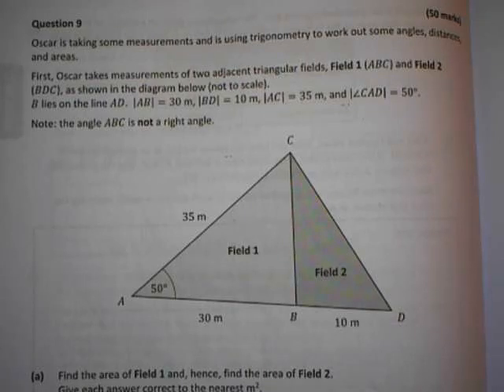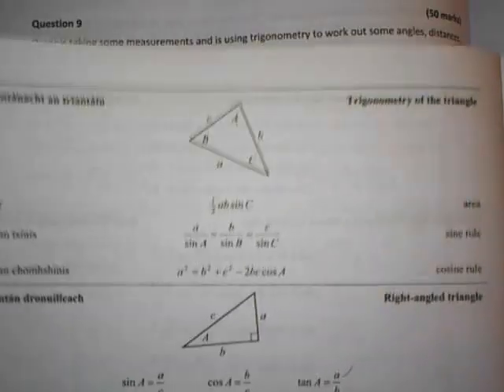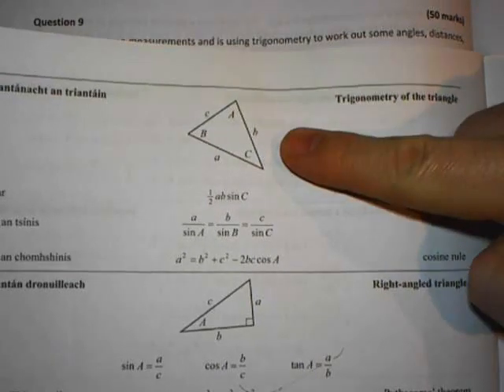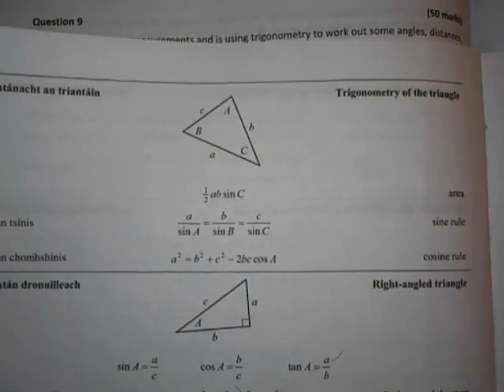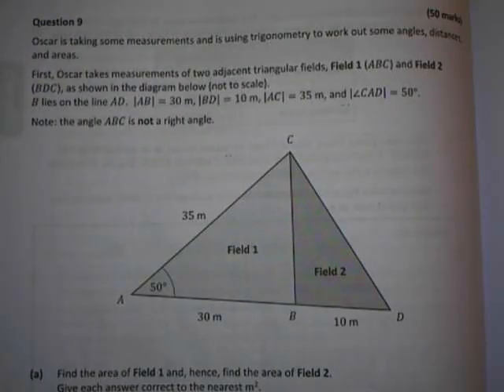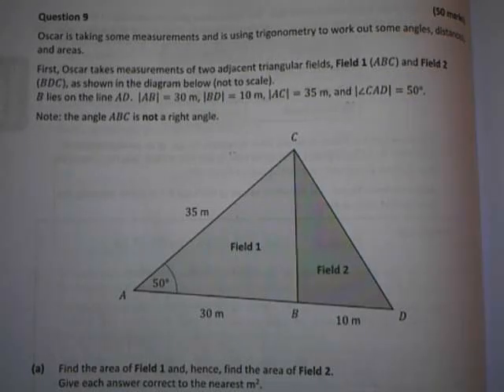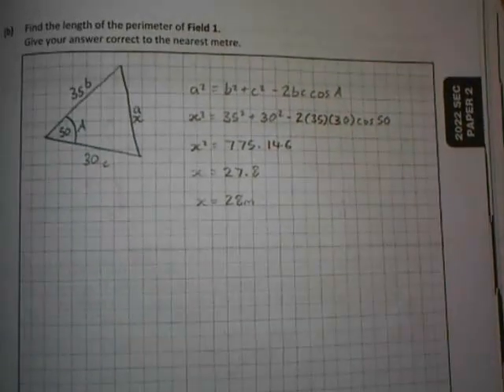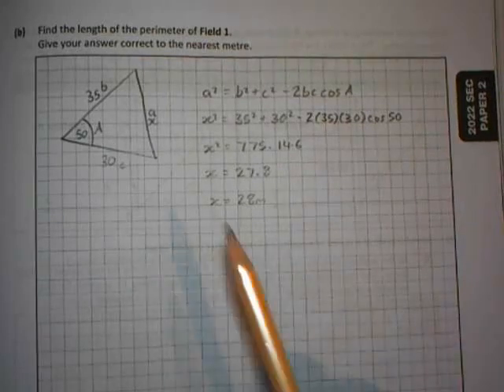HL LC Maths 2022 Paper 2 Question 9 part 1